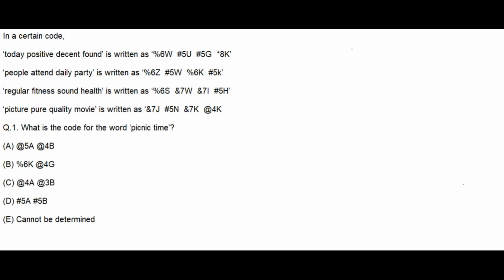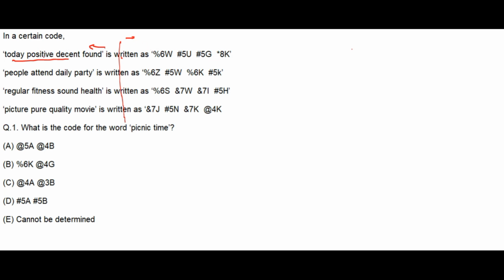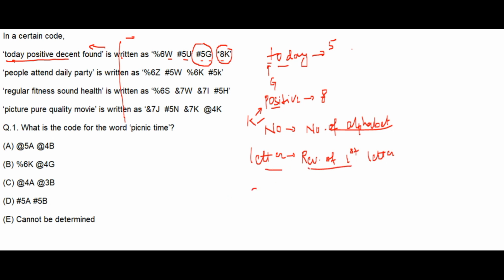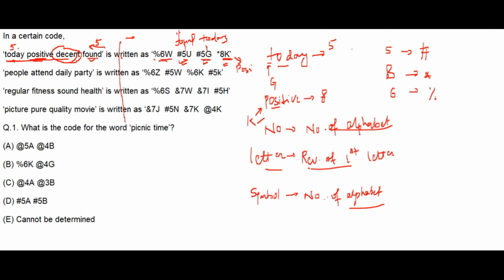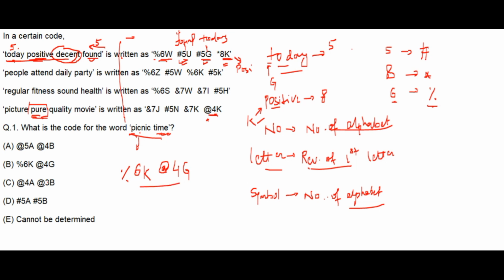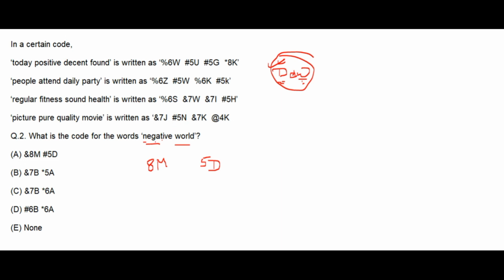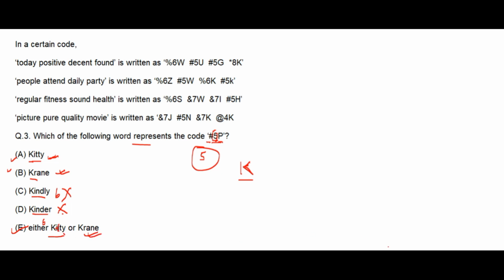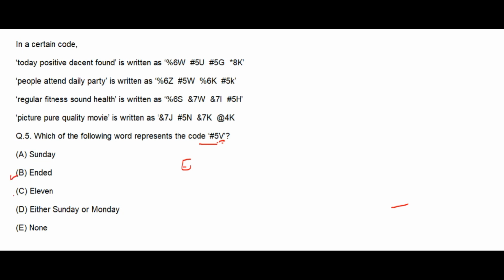CODING DECODING PART-5/HIGH LEVEL-1/IMPORTANT FOR SBI & IBPS MAINS//BY KESHAV MISHRA@bankersbrainbygopi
In this video we have discussed about high level Coding and Decoding. We have explained the questions and discussed the best approach to solve it. The questions are completely MEMORY BASED asked in IBPS exam. The questions discussed are important in SBI, IBPS and IBPS RRB exams.